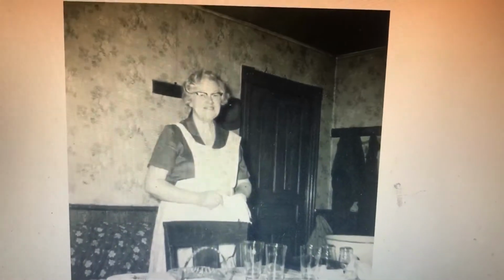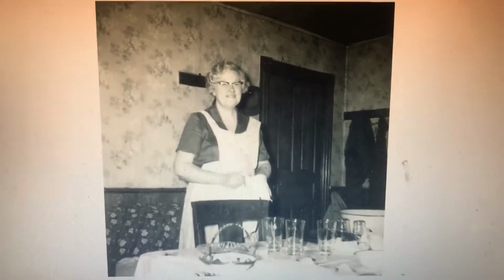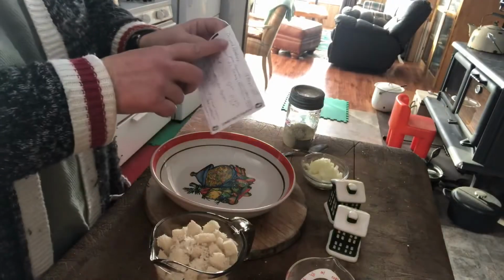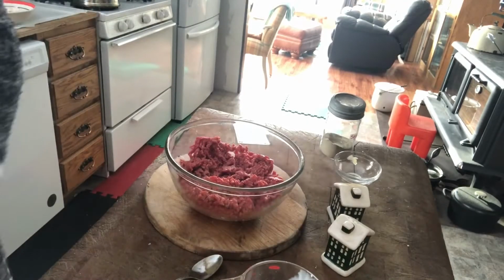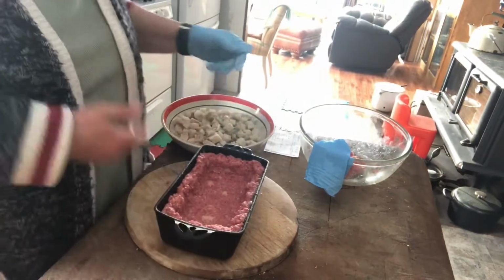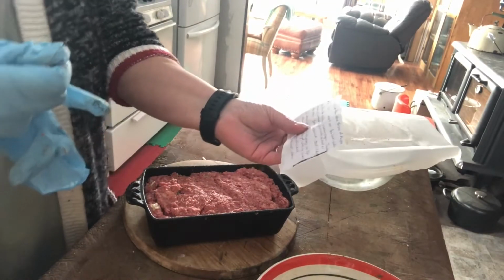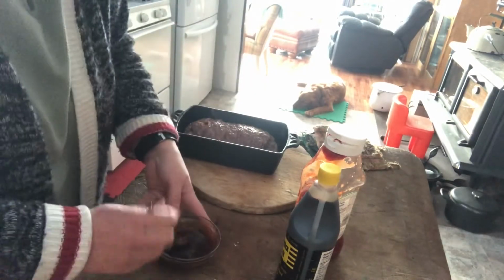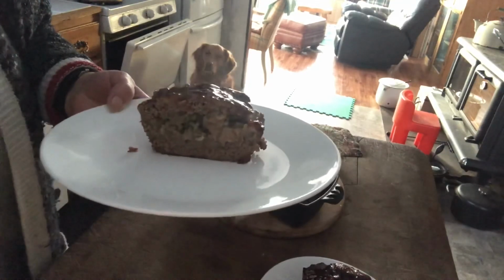castironwednesday February Challenge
Food grandma used to make you